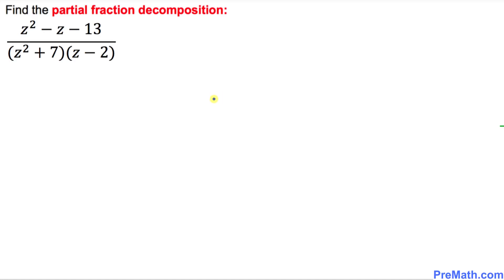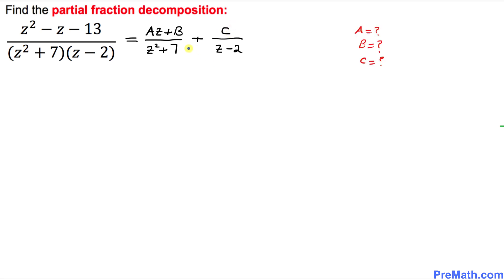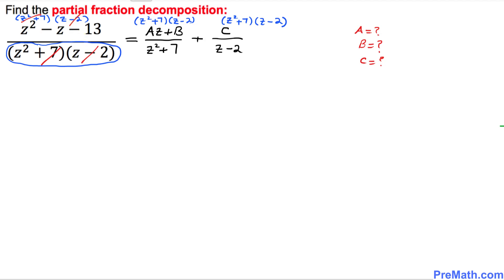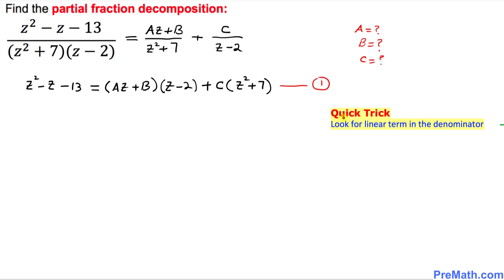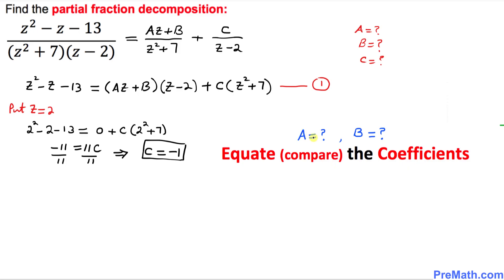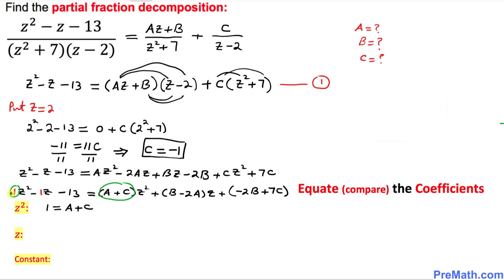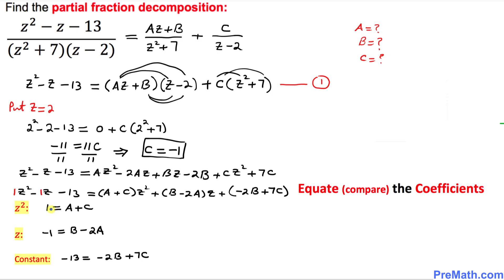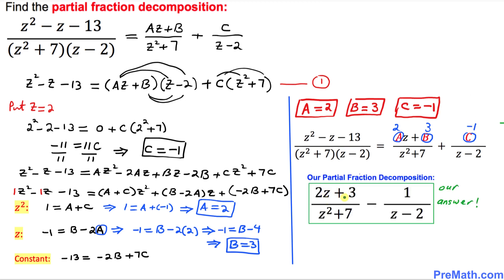How to Find the Partial Fraction Decomposition | Easy Step-by-Step Tutorial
Learn how to find the partial fraction decomposition for a fraction that contains a quadratic (trinomial). Fast and easy explanation by PreMath.com